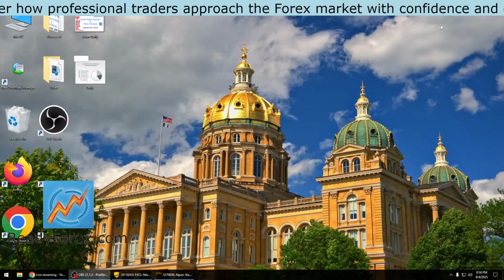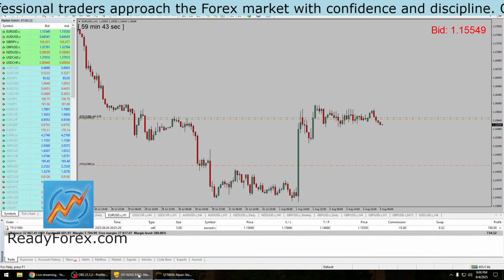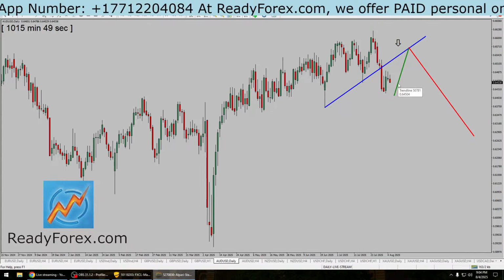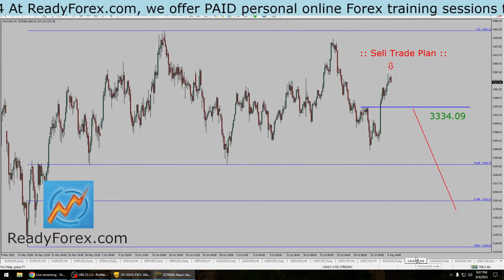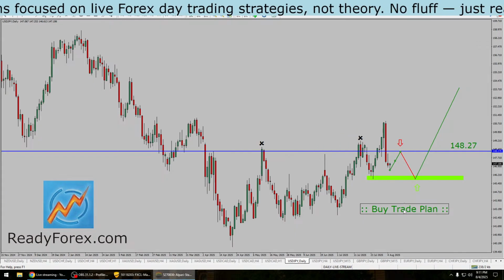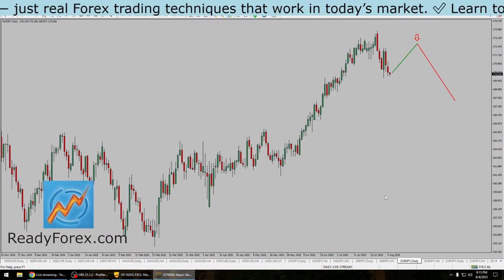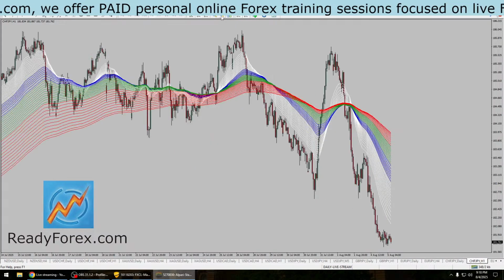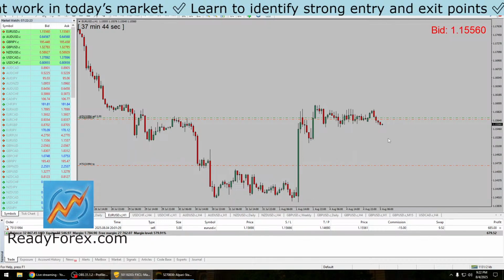Live Elliott Wave Analysis | Forex Forecast | Asian Forex Session | August 5 2025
Hello Traders! Here is Asian Forex Session Forex technical analysis. Inside Live Asian market session Forex Elliott Wave Analysis I will present forecast of different Forex currency pairs. Watch Forex Forecast.

Before you invest money in Forex market educate yourself about today's Forex market trend. Learn to read Forex market using Elliott Wave Analysis. Forex Forecast has been created using Elliott Wave Analysis. You must trade with proper money management when analyzing Forex pairs like EUR to USD. Learn Forex Trading online with 1 to 1 online educational classes.  Watch Live Forex Asian Session Analysis to get an idea about future price direction. Get updated Live Forex EURUSD today analysis and USDHCF today analysis.  Asian Session Live Forex Forecast for currency traders every day.

Unlock the door to financial success by incorporating invaluable habit of tuning into our Asian Session Forex Analysis. Stay ahead in currency trading game with ReadyForex.com Forex Asian Session analysis. We break down market trends and identify potential trading opportunities in Forex market. Watch our Asian Session Forex Analysis which offers strategic insights to guide your investment decisions. With a keen focus on the Asian Session fluctuations, our Elliott wave analysis becomes your compass.  Navigate and trade the Forex market with confidence. Elevate your trading acumen and maximize Forex trading returns by staying informed. Use our expert driven Asian Session Forex Analysis. Both seasoned traders and new currency traders use our Forex Asian Session analysis.

Stay updated with our daily Asian Forex session analysis using Elliott Wave Theory, Fibonacci tools, and trusted technical indicators. Get expert Forex forecasts on major pairs like EURUSD GBPUSD USDJPY GOLD BITCOIN USDCAD USDCHF and NZDUSD. Watch accurate Forex predictions based on real time chart analysis and learn effective trading strategies and proper money management. At ReadyForex.com we provide valuable insight to help both beginner and experienced traders navigate the fast moving Asian Forex session. Unlock trading opportunities improve your market understanding and stay ahead of currency market trends by following our professional daily Forex analysis and Elliott Wave breakdowns. Learn smart Forex trading strategies with ReadyForex.com.